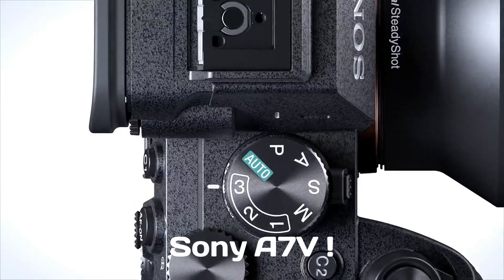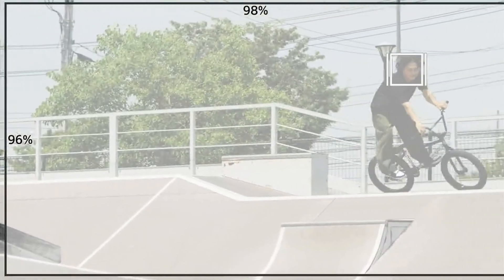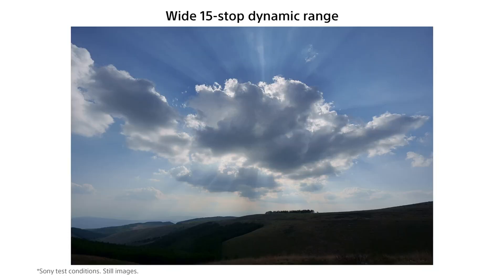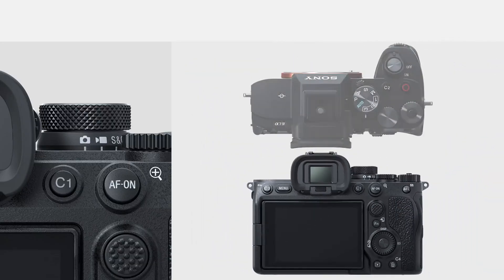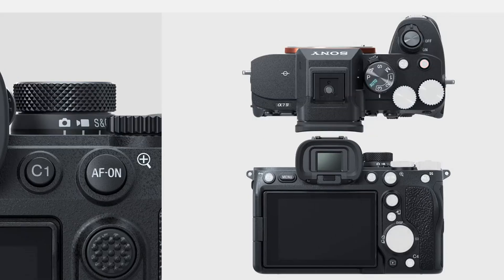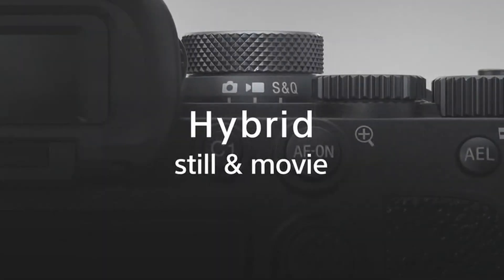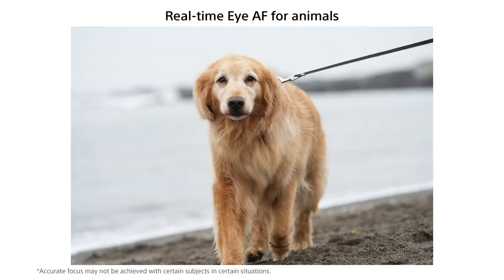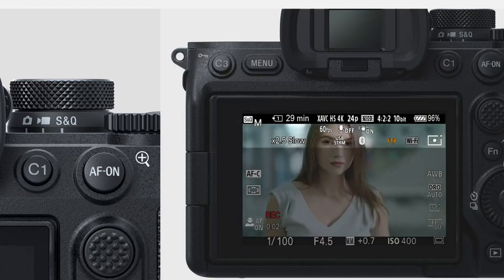Sony A7V Official Reveal - Full Specs, Major Upgrades & Price Details Inside!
The Sony A7V marks a new era in mirrorless photography, delivering unmatched performance and cutting-edge features that cater to both professional creators and advanced hobbyists. With a powerful new image processor, improved autofocus, and stunning 8K video capabilities, the A7V pushes the boundaries of what's possible in a compact full-frame body. On VidGuide, we take a deep dive into this powerhouse camera, exploring its real-world performance, image quality, and how it stands against previous Sony models.

Whether you're a filmmaker, content creator, or passionate photographer, the A7V promises a seamless creative workflow with faster processing, better low-light handling, and professional-grade build quality. In this review, VidGuide breaks down every major feature—from dynamic range to AI-enhanced autofocus—so you can decide if it's the right upgrade for you.